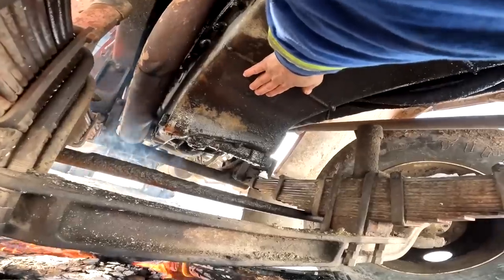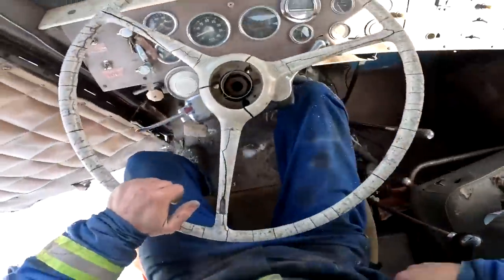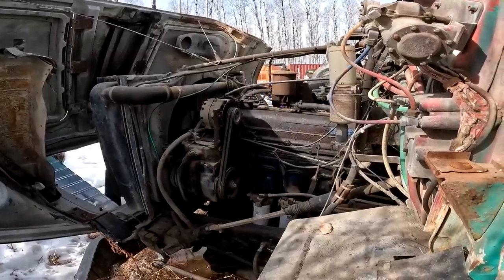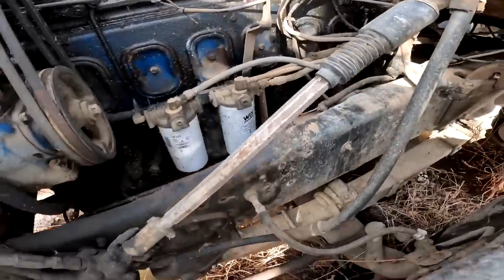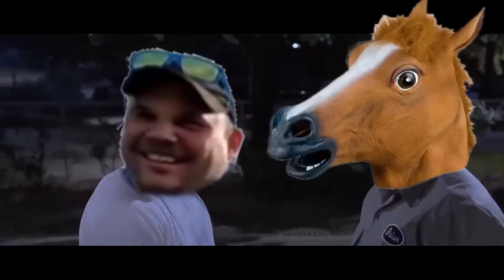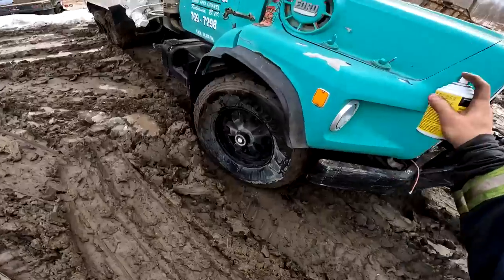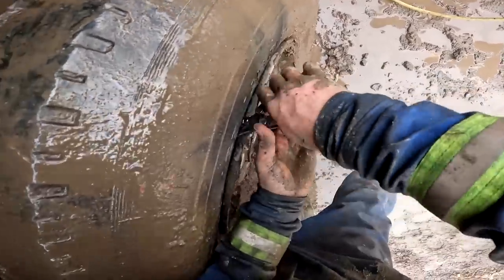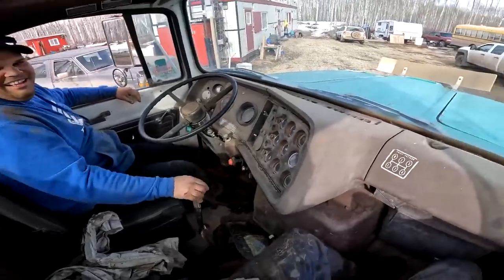-22F CUMMINS, CAT AND DETROIT COLD STARTS!!! PART 2